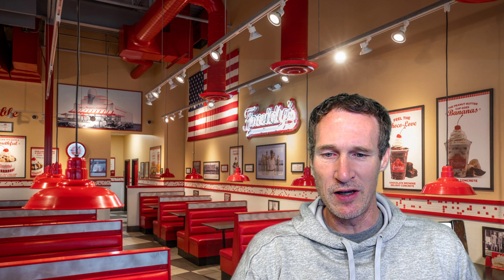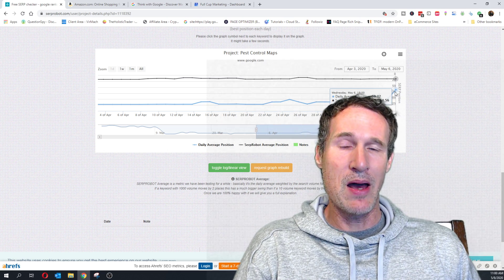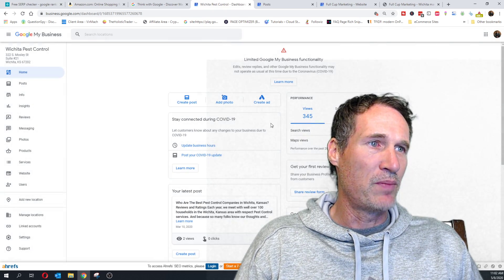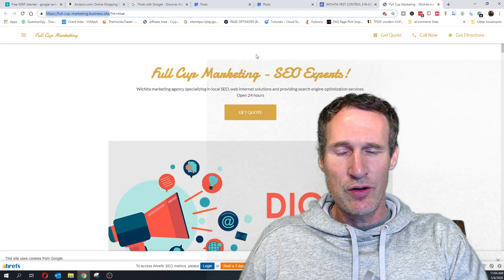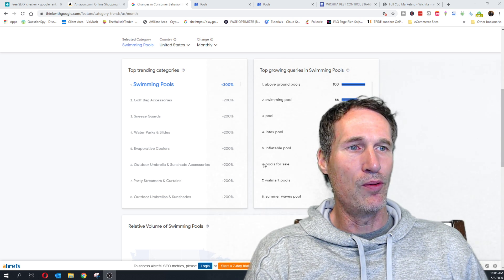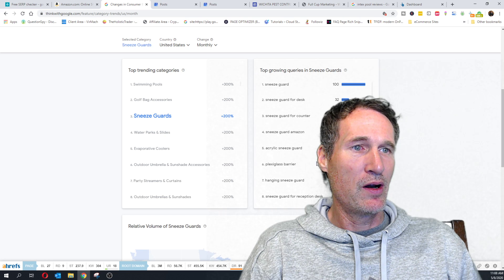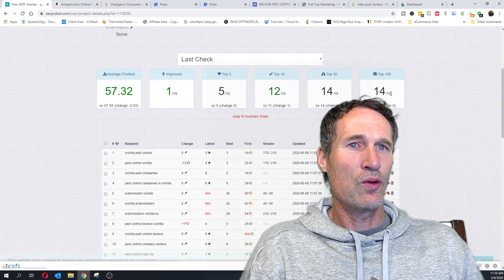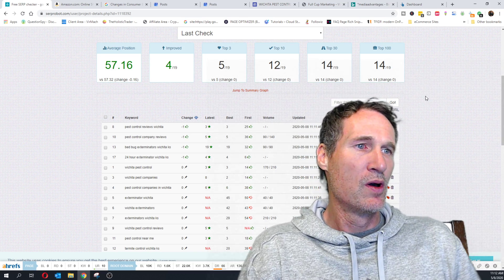Google Behavioral Keyword Tool and Search Update - SEO Podcast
Google continues to update and they have now brought us a new tool that I think is the best keyword tool for understanding behaviors and what people are searching now.  In this update I am also going to explain what I think is happening with the new search update and how the algorithm could be impacting your business.

You can use the new Google Behavioral Keyword Tool by clicking